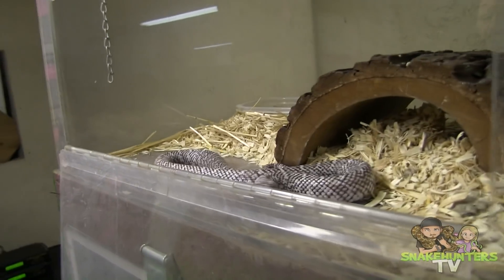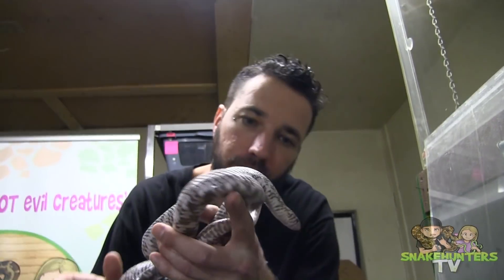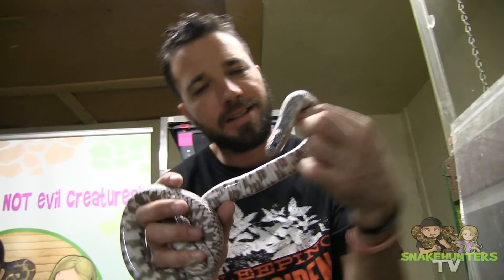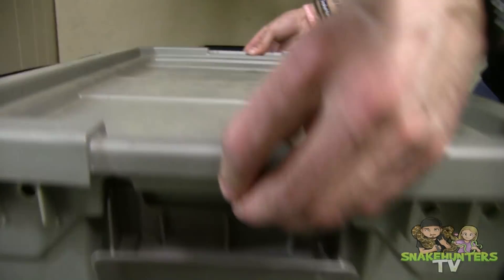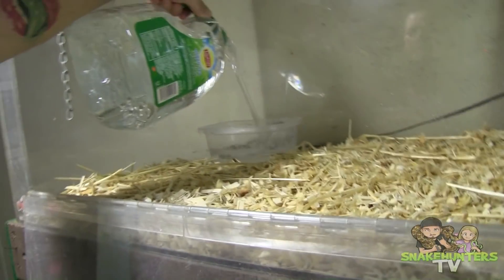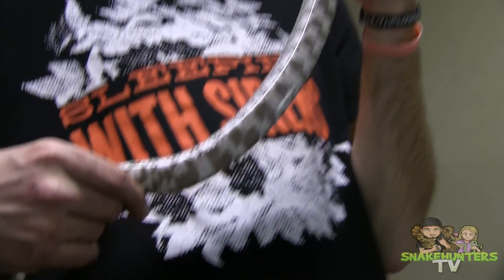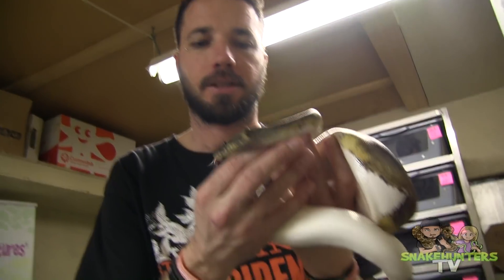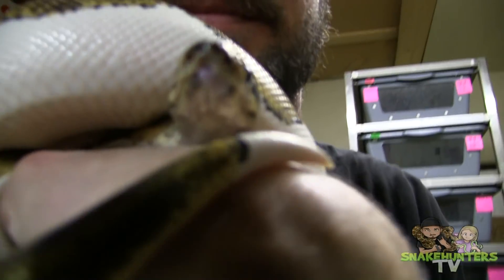KING SNAKE! Cleaning Cage (SnakeHuntersTV)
Cleaning Pet Snake, Video on Krista's Beautiful 'Anery Eastern KING SNAKE! His Name is "Speckles" And as always with a little bit of fun! ENJOY :)

WE LOVE OUR FANS, THANKS FOR ALL OF YOUR SUPPORT!!